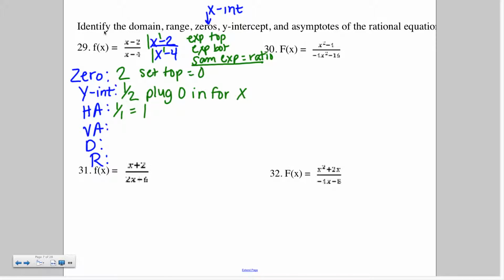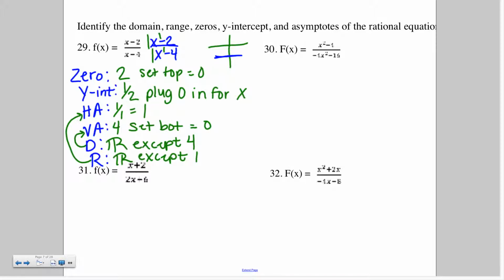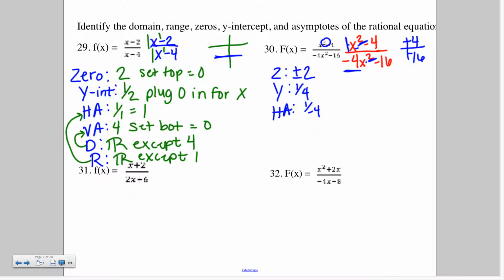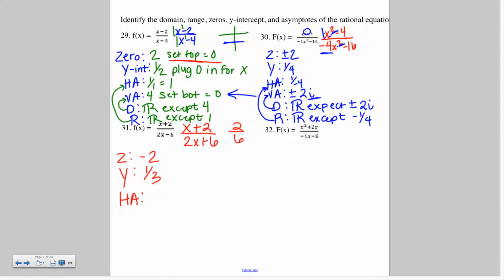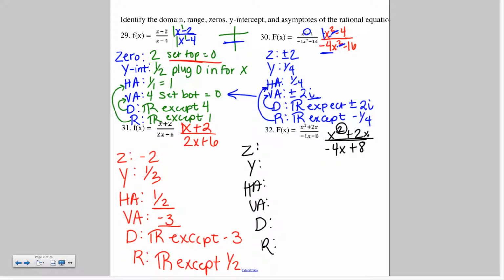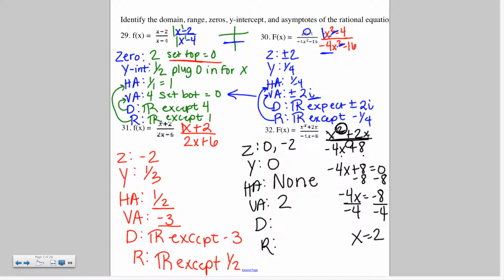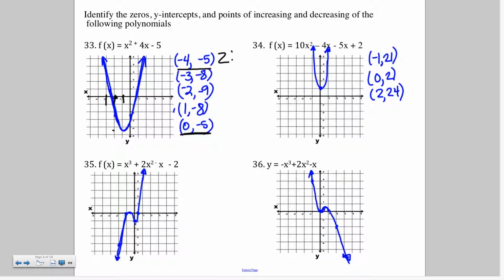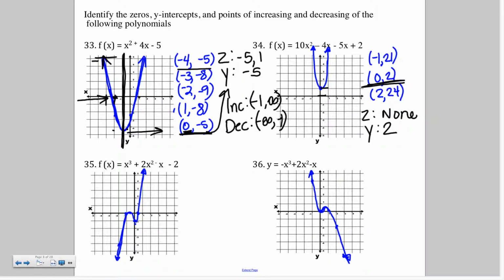AA Review 3